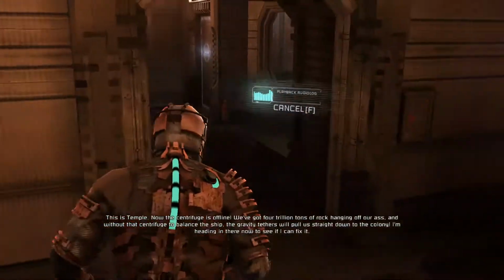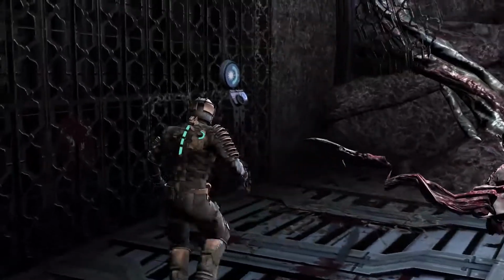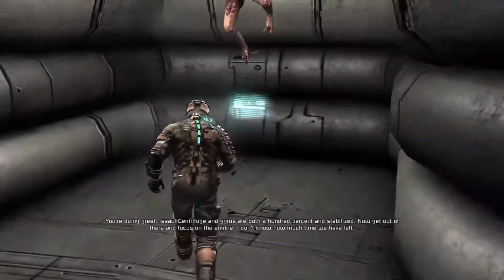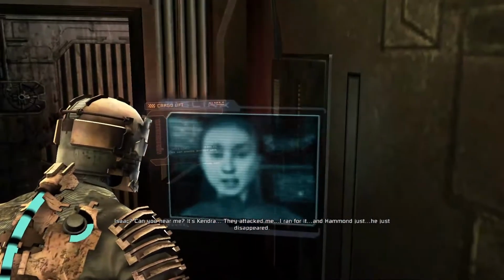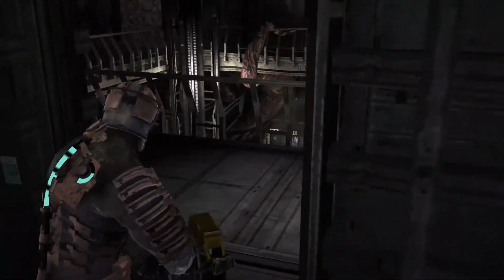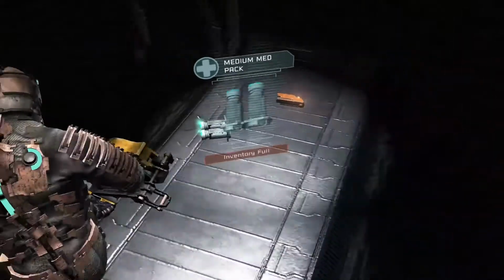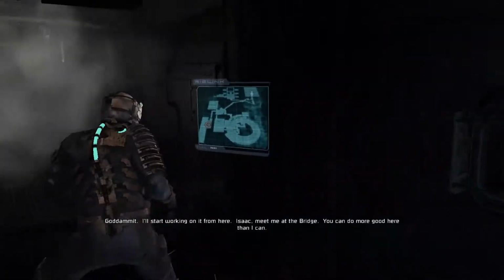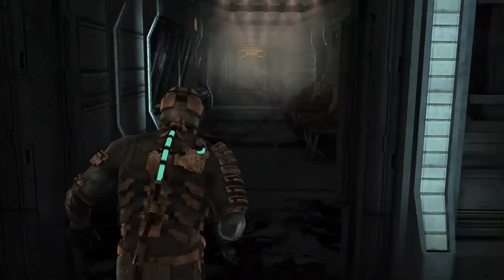Hands-on Engine Repair | Dead Space Ep.6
A honest days work is always something valuable, that is, if your boss isn't a piece of sh*t about it. We follow Isaac as he engages a gravity well and finally get's the ships engine back on track. As the ship becomes more stable the infestation continues to grow with each passing minute...